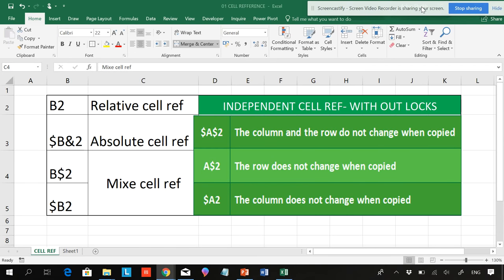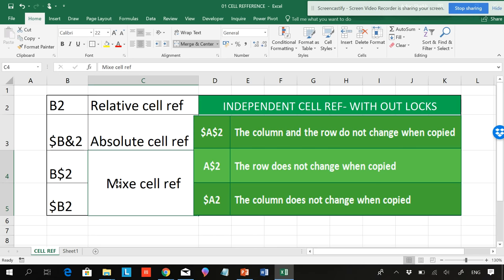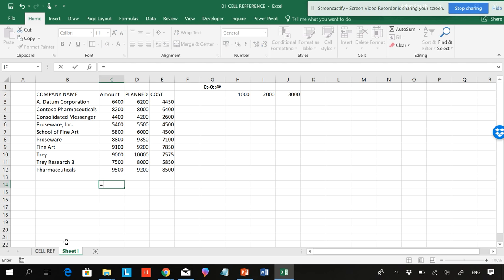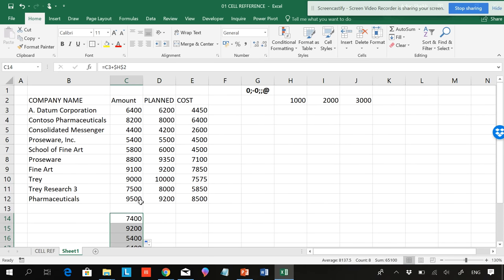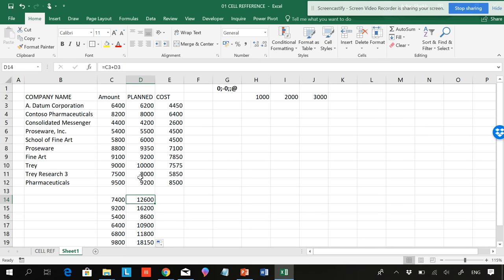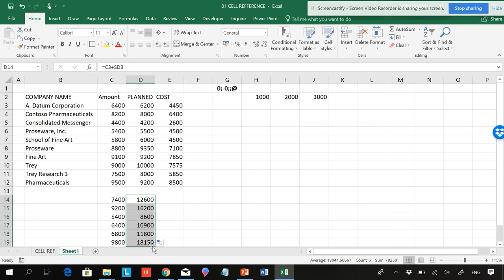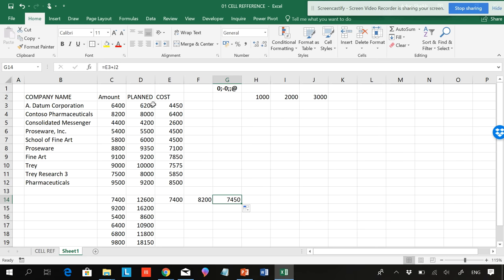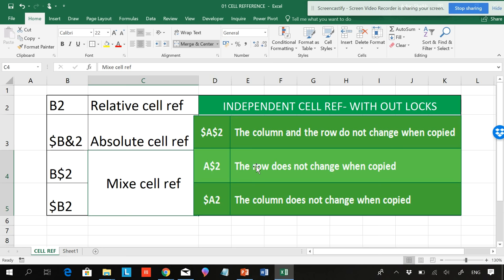Understanding Cell Reference :Relative,Absolute,Mixed with practicals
It is so simple but ,still that it is so difficult to keep in memory the logic of cell reference This video will show it just a few steps so it can be stored in your memory.